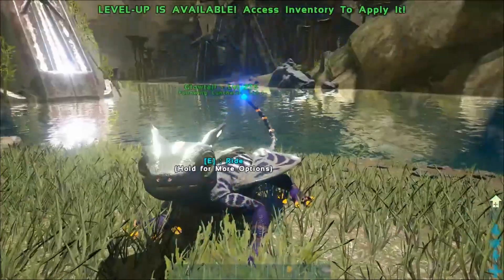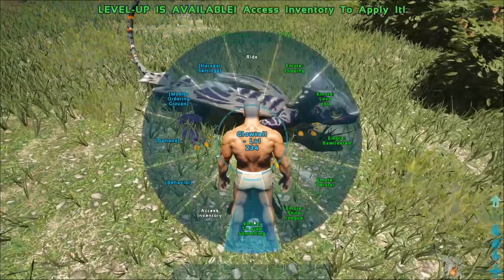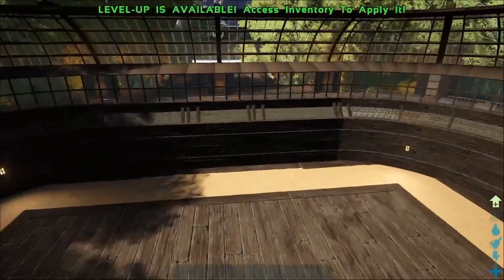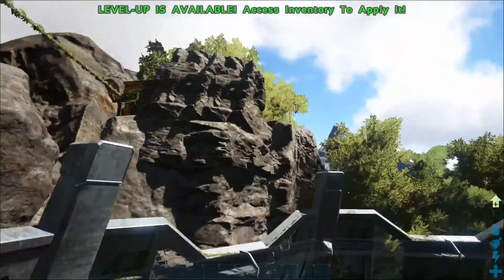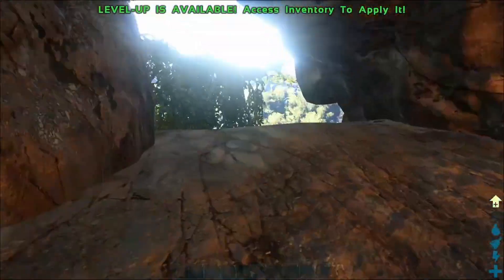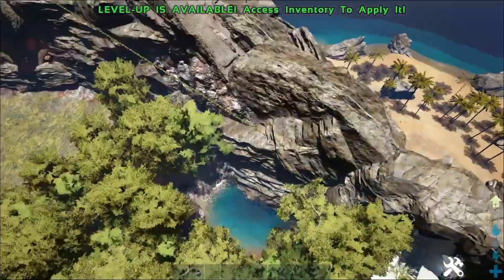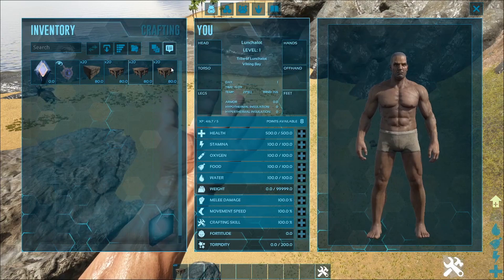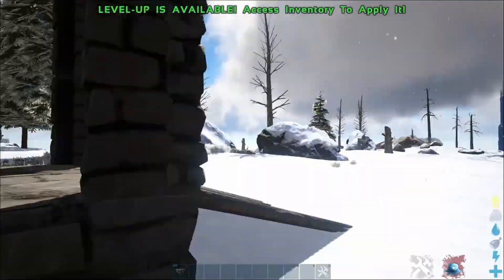Awesome Ark Mods Ep. 4: Glowtail, Astral Ark and Premade Structures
Hey All,

In today's video we're looking at three more awesome mods, the glowtail mod, the Astral Ark map and Premade Structures, links to steam workshop page below.

0:47 ridable glowtail mod
5:43 Astral ARK mod
17:40 Premade Structures mod